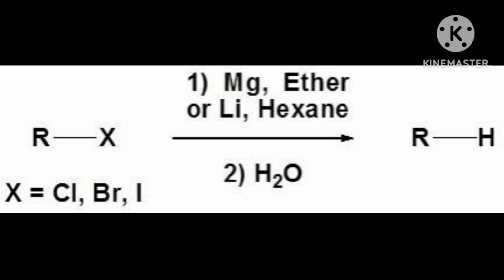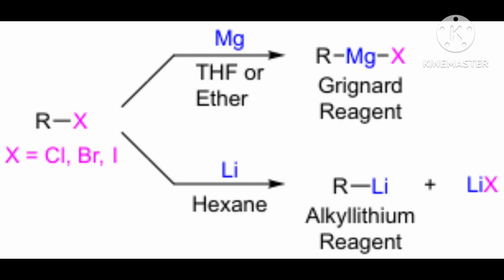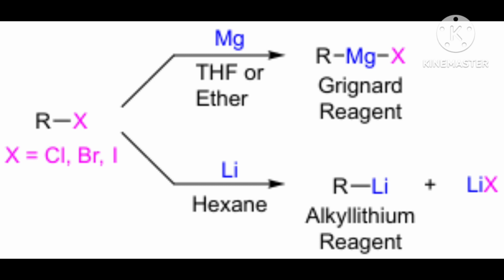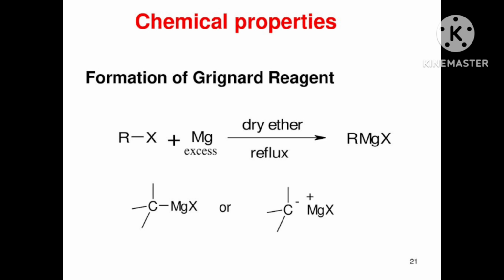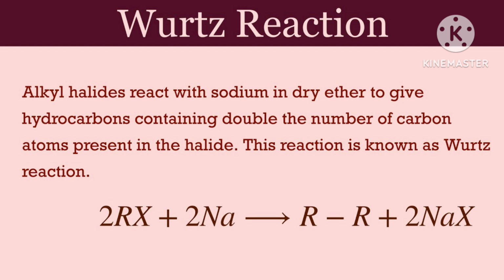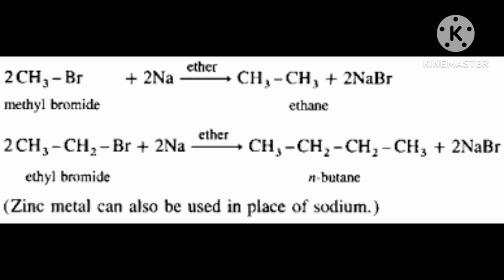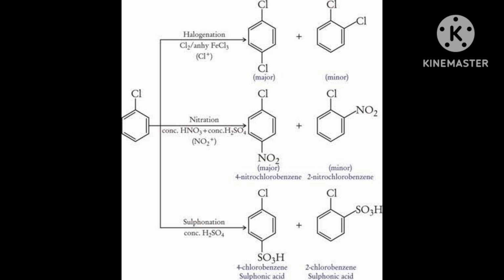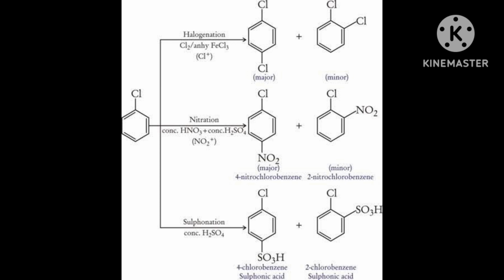CHEM LECT - 311 PART-4 HALOALKANES &HALOARENES (PROPERTIES OF HALOARENES)FOR 12TH P-2 IIT,NEET,UPSC